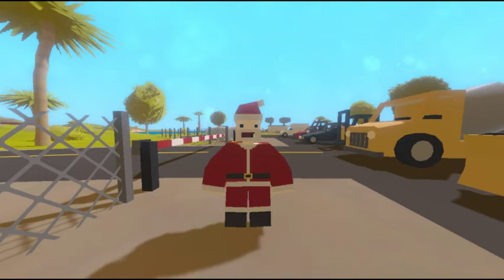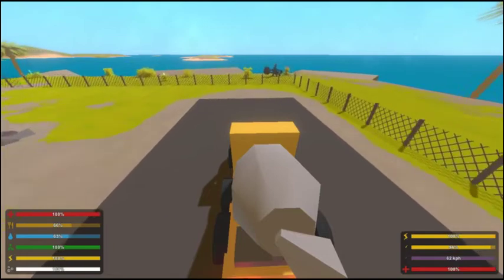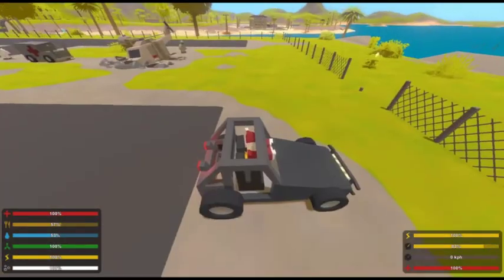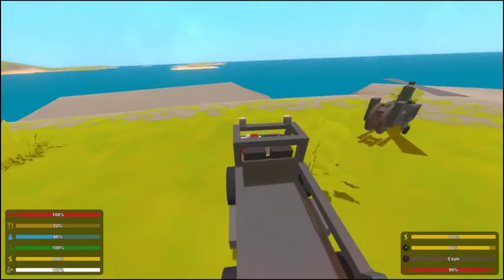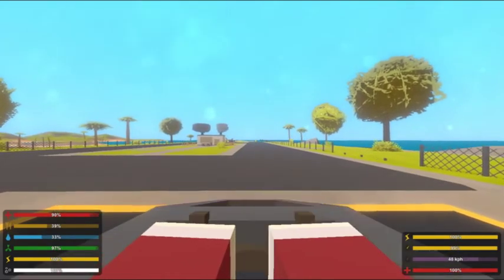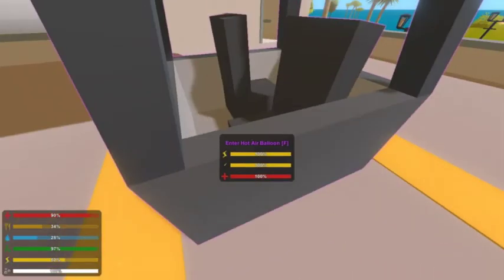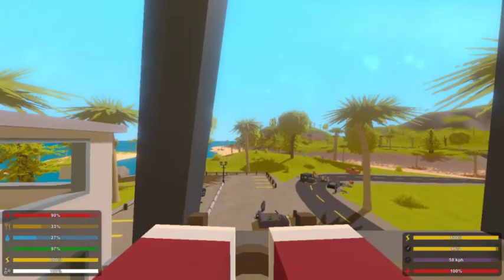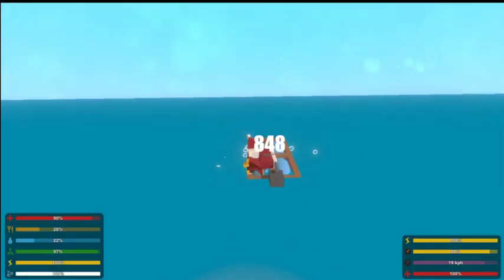Unturned Overhaul Vehicles (Hot-Air Balloon, craft-able heli, Lamborghini)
Unturned Overhaul Vehicles (Hot-Air Balloon, craft able heli, Lamborghini)  |  At first I didn't realize vehicles were added, then I looked and...wow.  There was a lot of new vehicles, so why not make a video out of it.  I usually post Saturdays and Mondays, but this went up on Friday, so 3 video week! :D

Bulldozer: 0:43
Cement truck: 1:05
Skid Lifter: 1:30
Sport Dune Buggy: 2:11
Scavenger: 2:36
Legareno (Lamborghini):  3:17
Delivery Truck: 4:00
Auto Gyro (Makeshift helicopter) : 4:36
Makeshift raft: 5:50
Hot-Air Balloon: 6:30

Vehicle Ids: 8:01